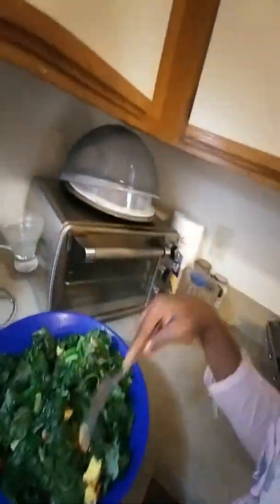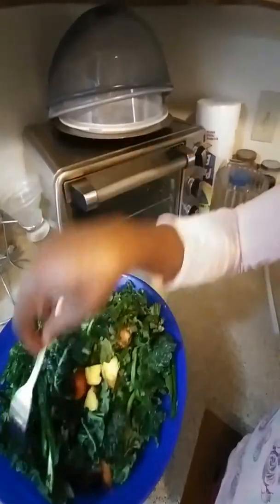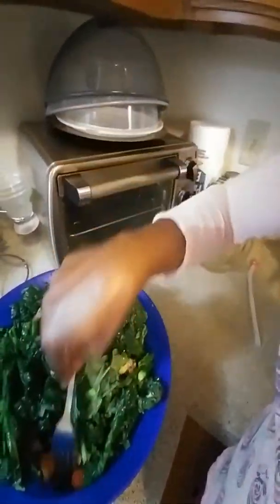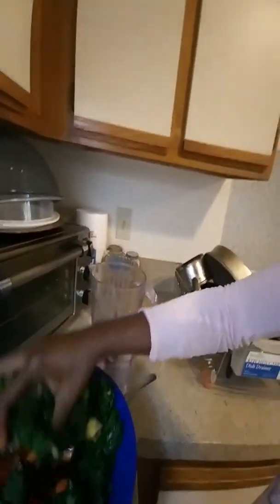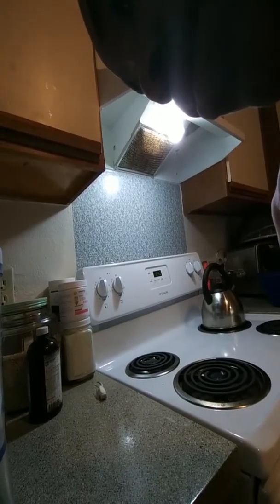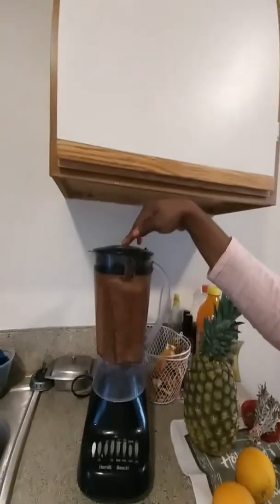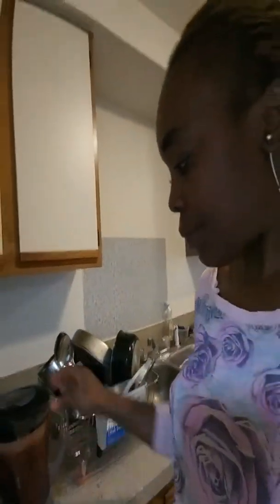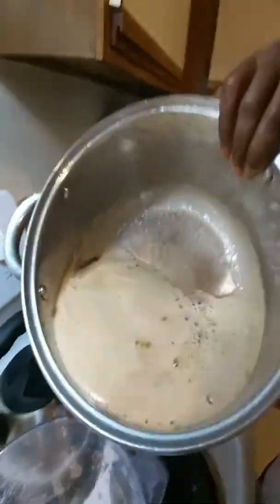Sickle cell and nutrition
How to blend the greens( part 2)